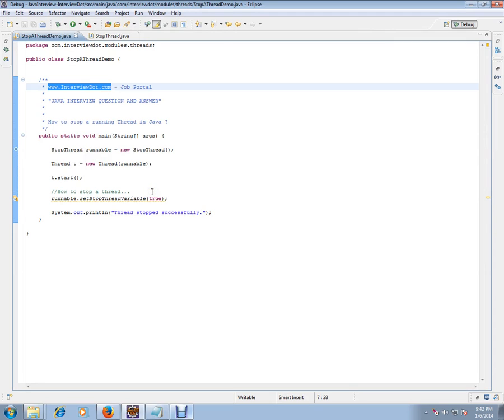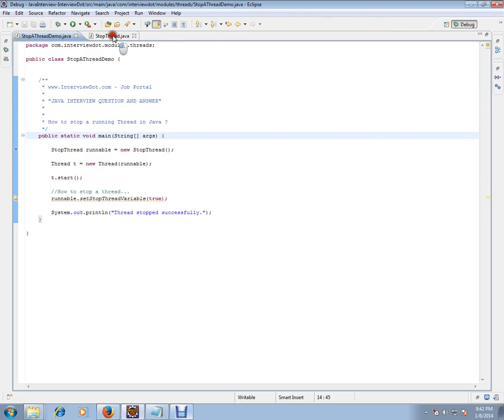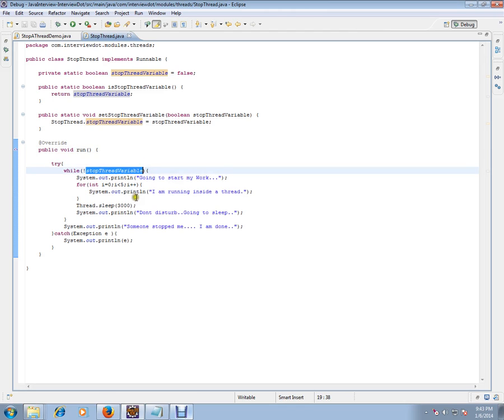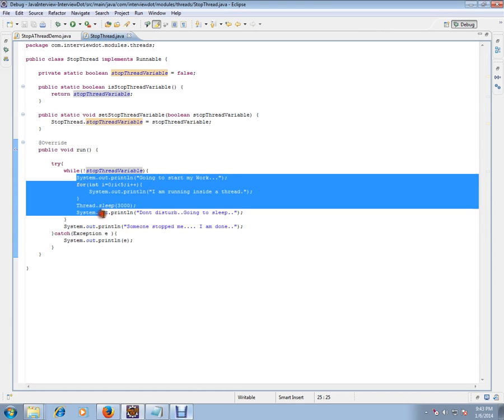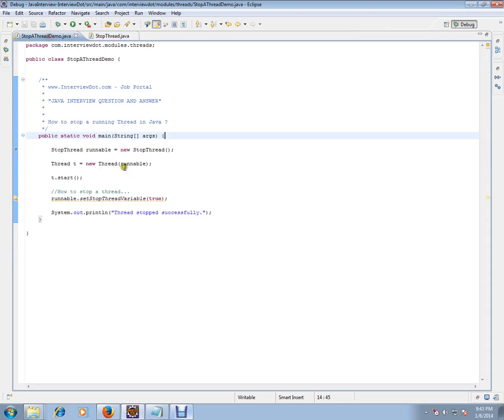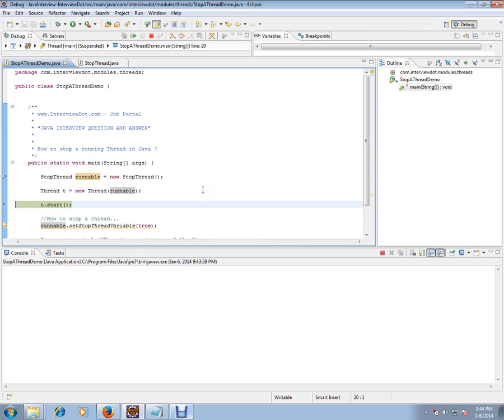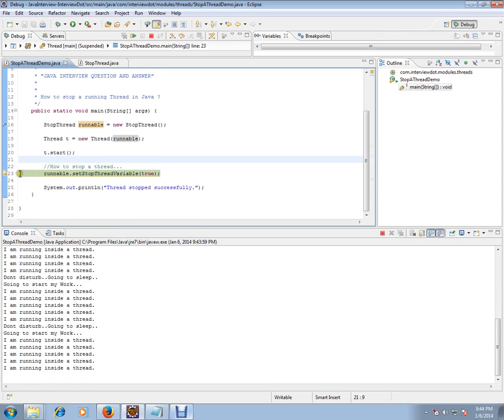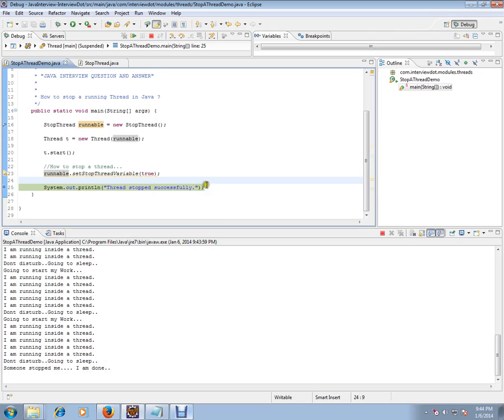How to Stop A Running Thread in Java Java Interview Question And Answer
to get notifications. How to Stop A Running Thread in Java Java Interview Question And Answer